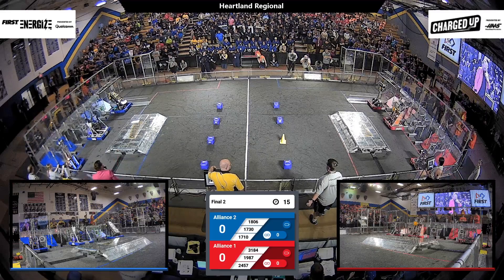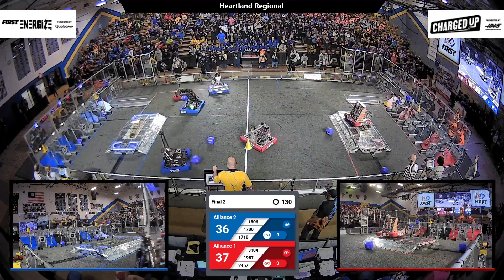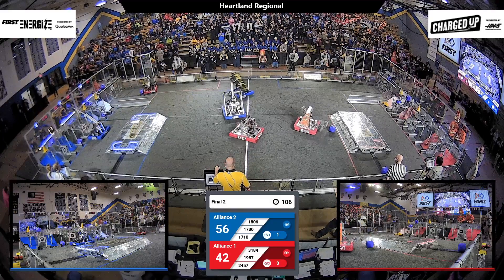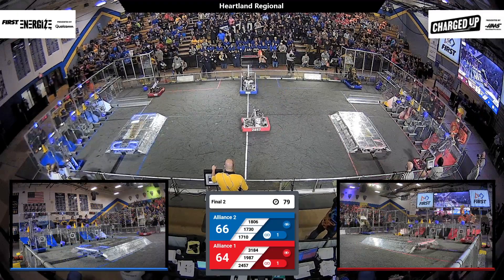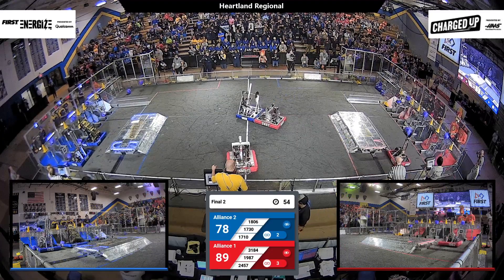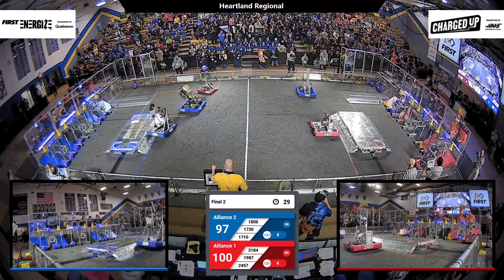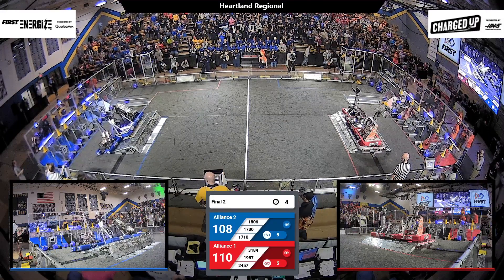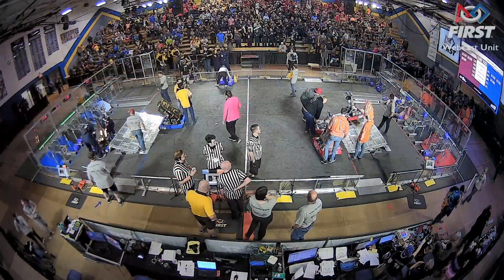Final 2 - 2023 Heartland Regional